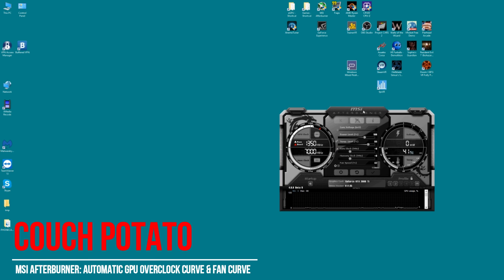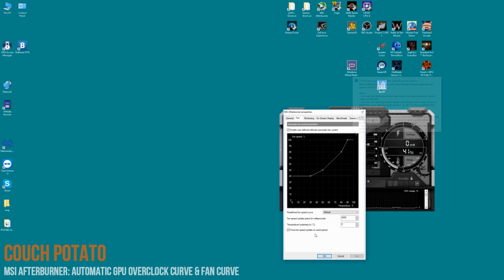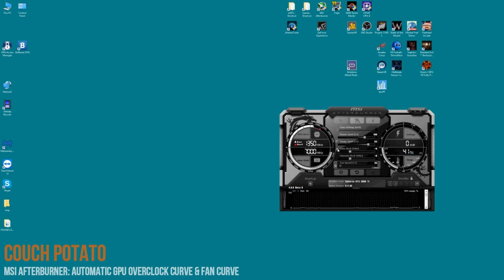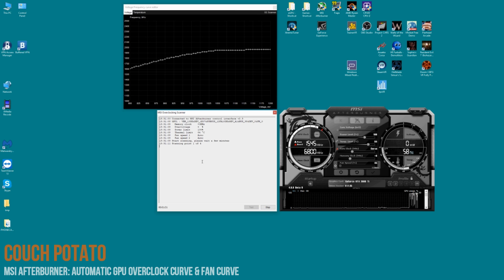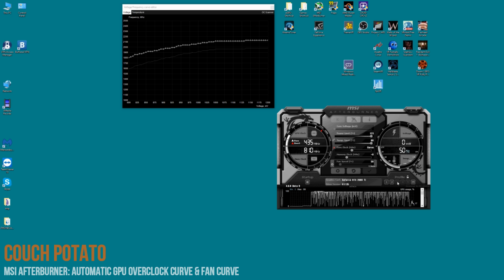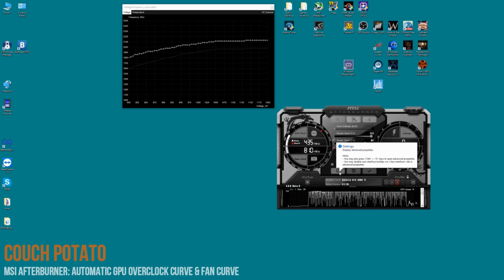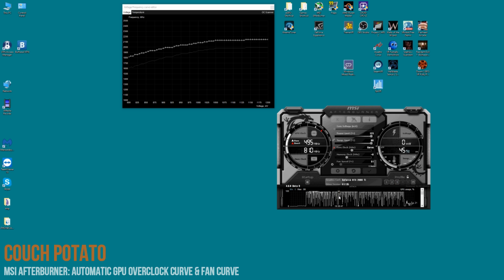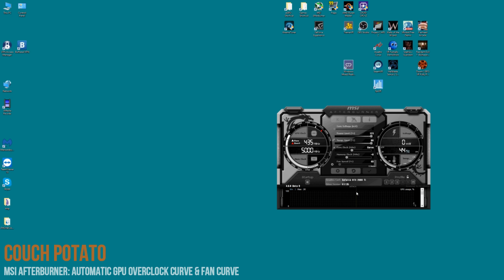MSI Afterburner: Automatic GPU Core Overclock + Fan Curve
MSI Afterburner Beta version V4.6.0 - Using MSI Afterburner to overclock my GALAX 2080ti, making use of its built in scanner and fan curve. Note you manually set memory overclock...for my GALAX 2080ti it is good between 400 and 600Mhz.